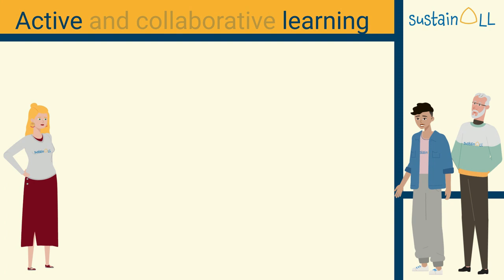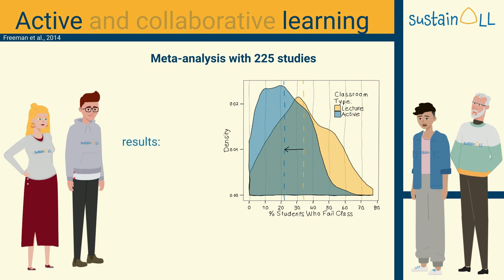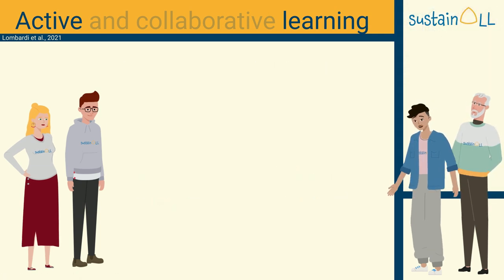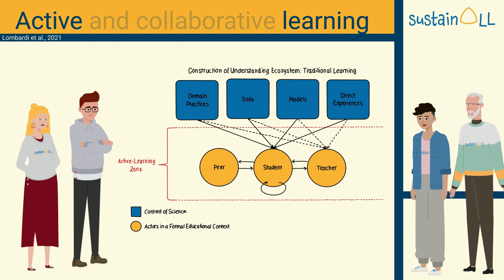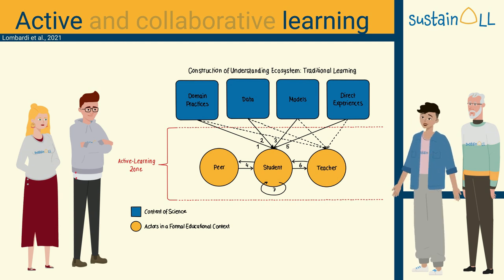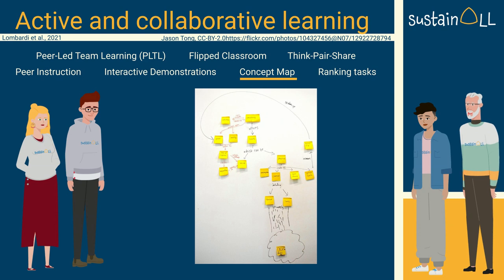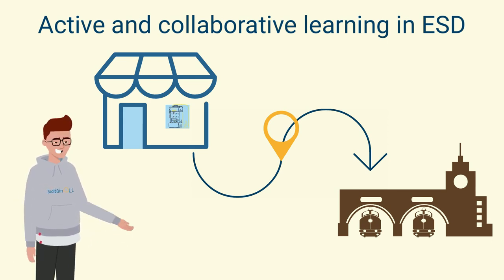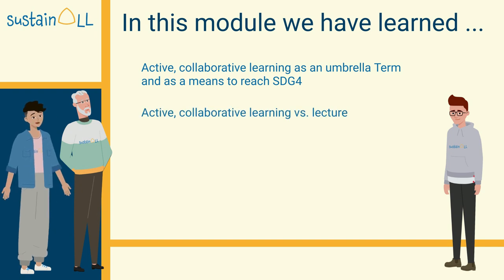M8 Active and Collaborative Learning | iMooX.at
This is a video of the course "SustainALL: Transform your school for a sustainable future

The course is aimed in particular at teachers, school leaders and school communities from European Union countries to establish good ESD practice in their everyday school life with focus on all-day school or whole school approach.

The course has a modular structure and can be completed in full or only selectively, depending on prior knowledge, status in the school development process and interests. It is also possible to work in internal school teams.